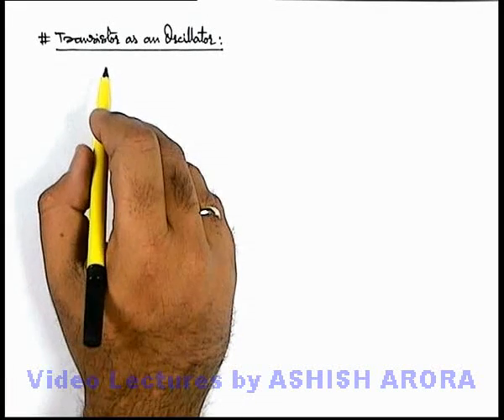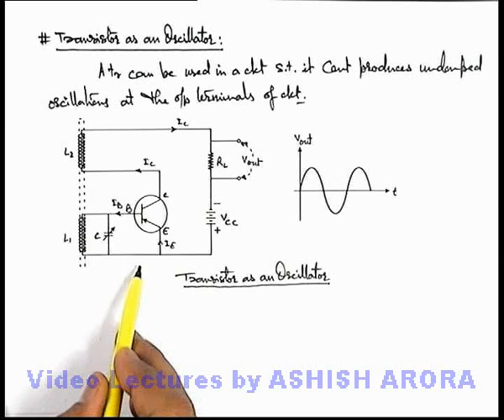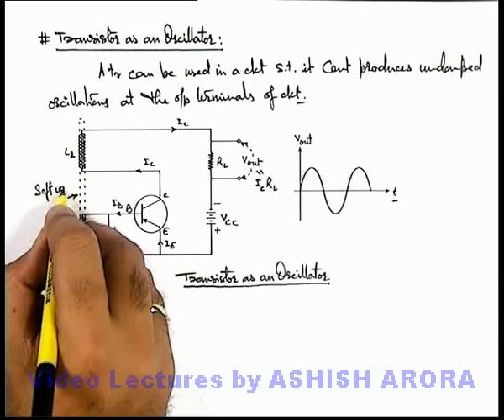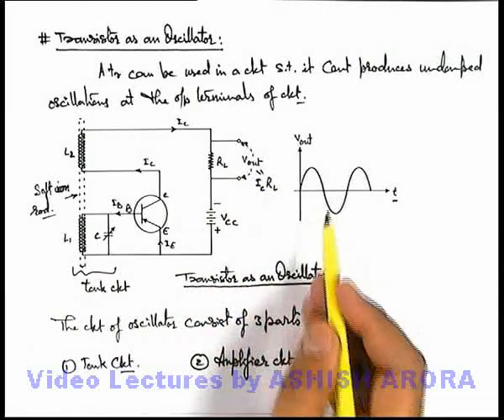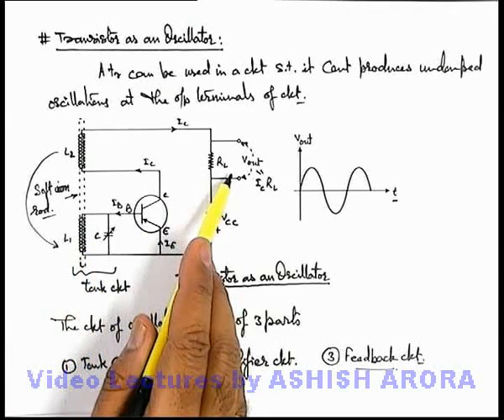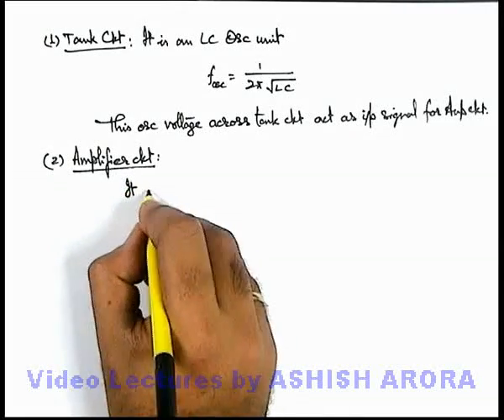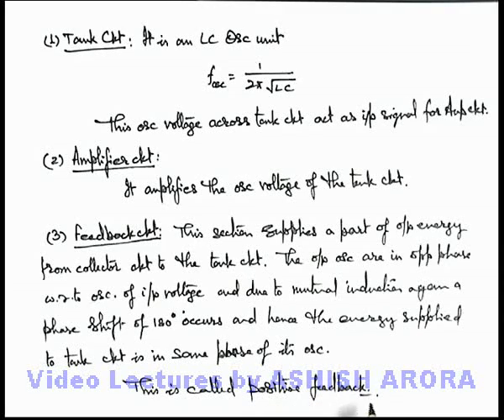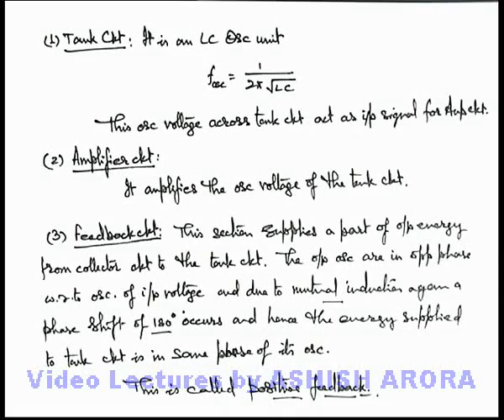Class 12 Physics | Transistor And Its Application | #18 Transistor as an Oscillator | For JEE & NEET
PG Concept Video | Transistor and its Application | Transistor as an Oscillator by Ashish Arora